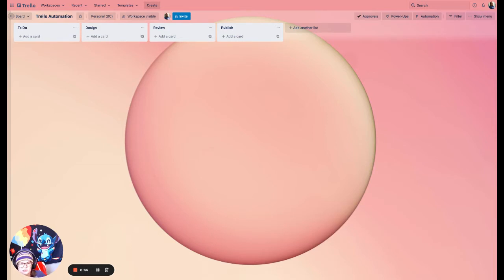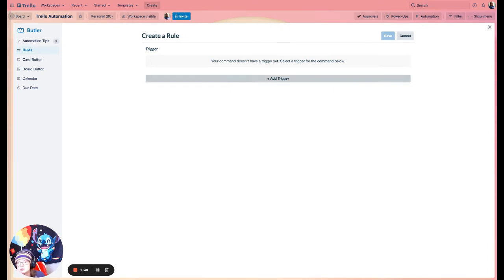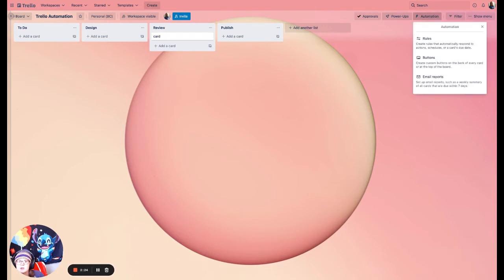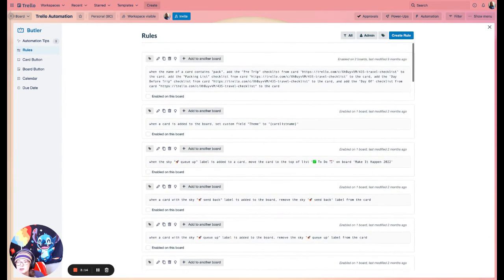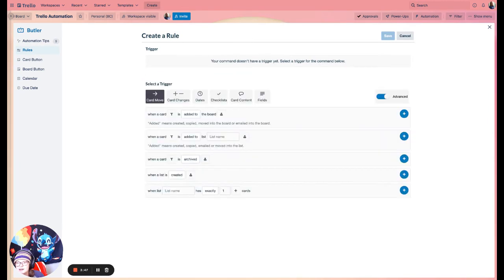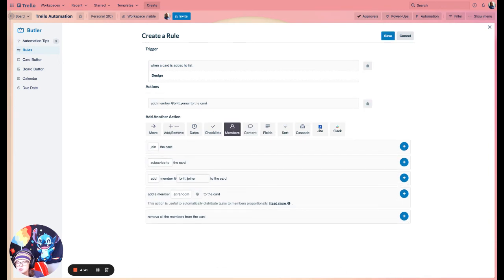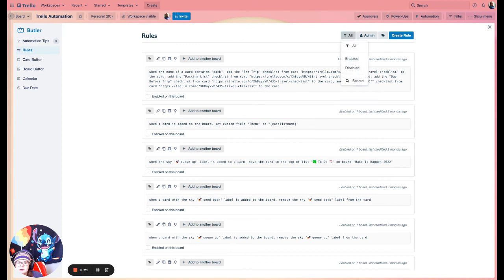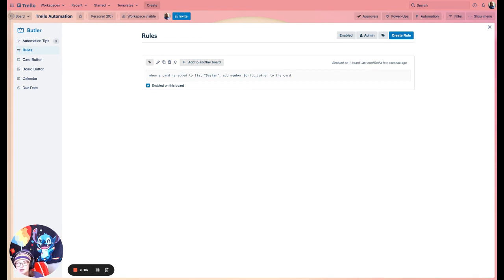Getting Started with Trello Automation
How to automate your tasks in Trello. Quick overview showing you the basics, like terminology and a step by step demo of how to automatically add a person to a card when they join a list!